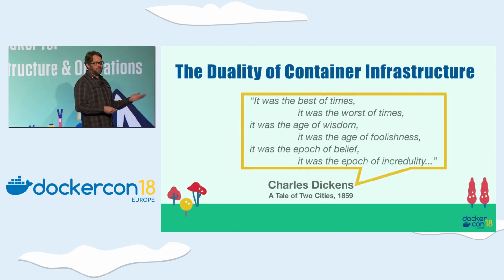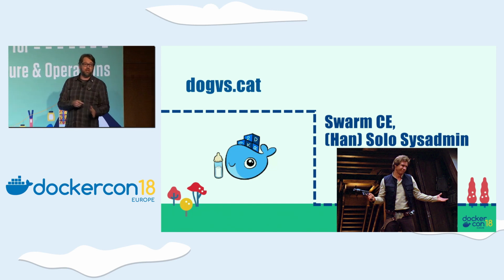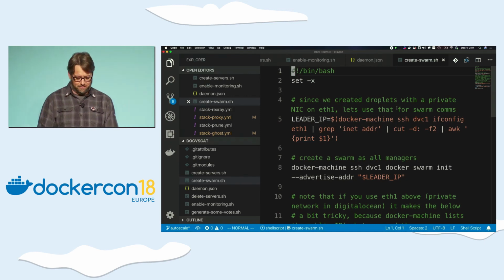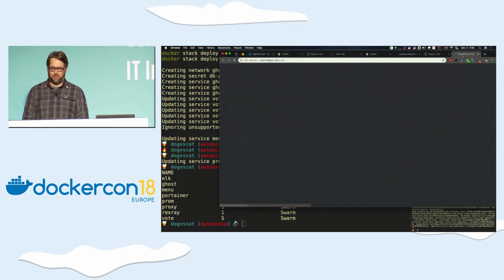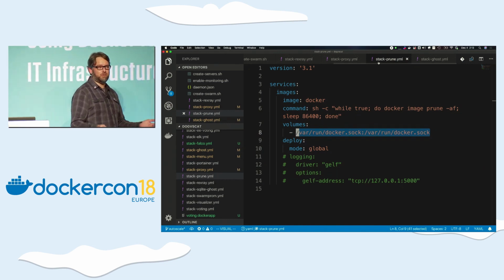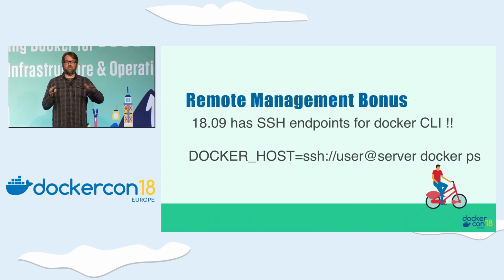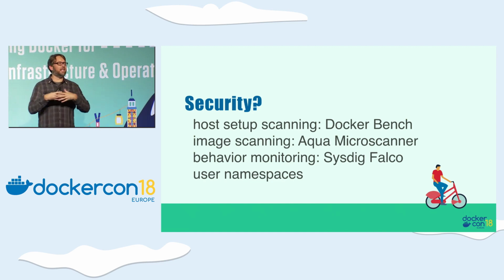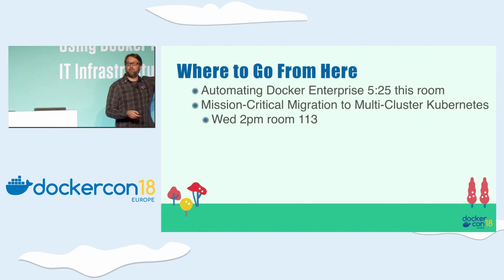Docker Swarm Design and Production Tools from Bret Fisher at DockerCon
My talk on Docker and Swarm in production and a lot of the things you need to do and decide on your way to a full production setup in Swarm, including Portainer, Prometheus, REX-Ray, ELK, Traefik proxy, and more.

You can also check out my Docker courses and free resources

Signup for my newsletter to get short emails when I launch new things (videos, podcasts, open source, etc.)